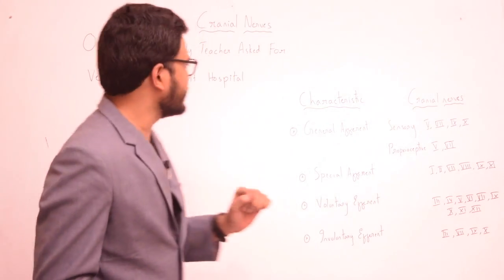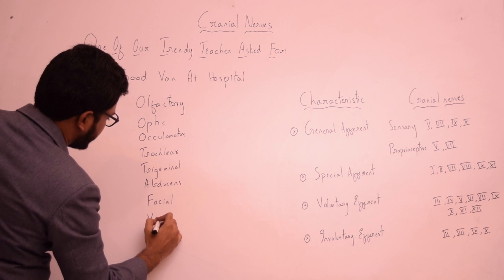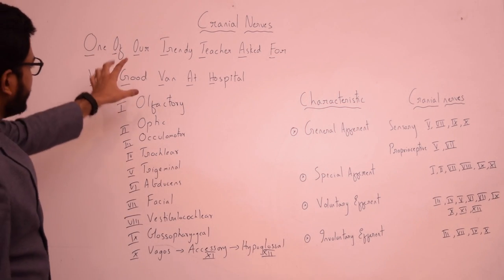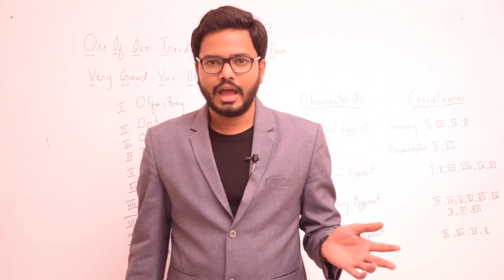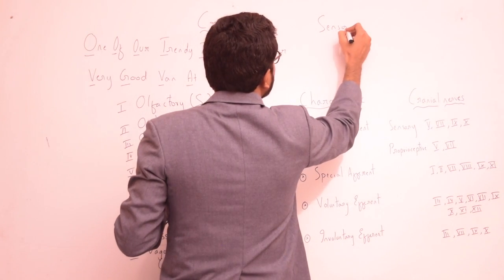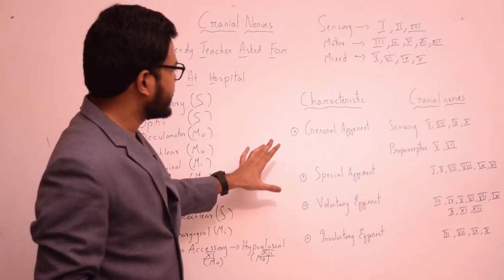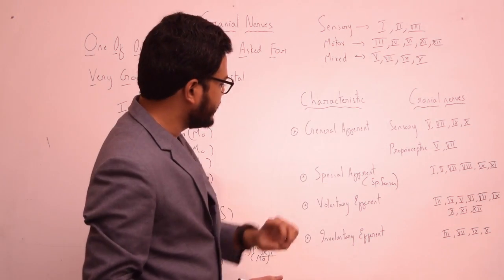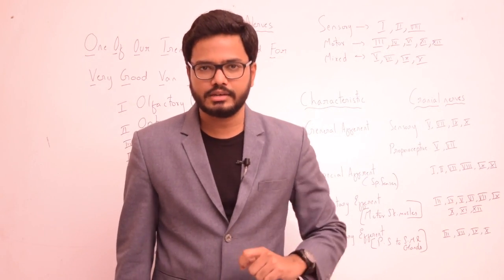Cranial Nerves - Mnemonics